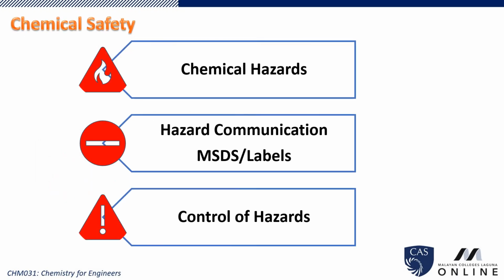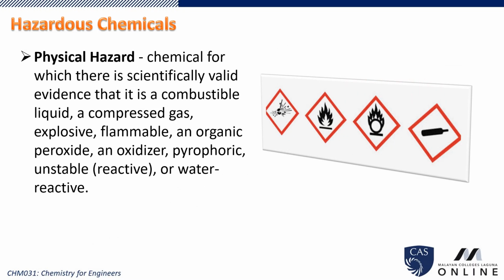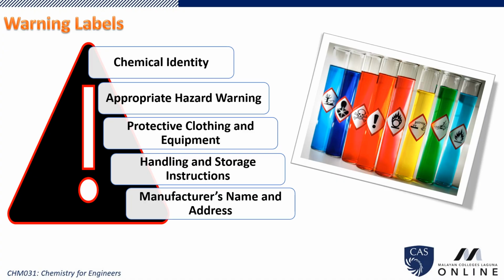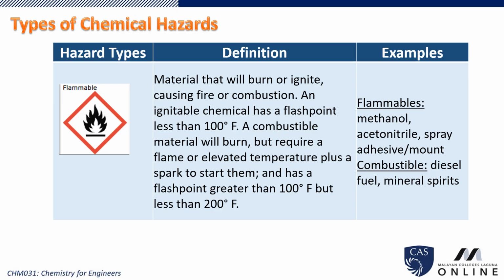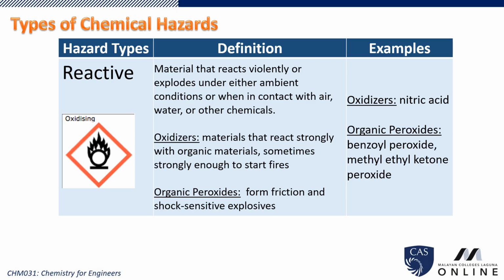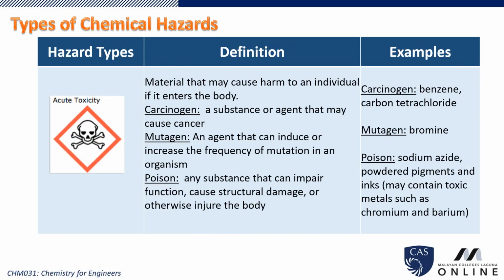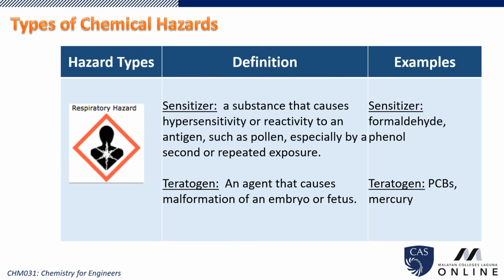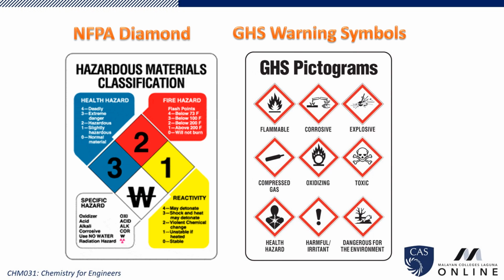Lesson 31 Chemical Safety and Warning Labels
This video discusses Chemical Safety